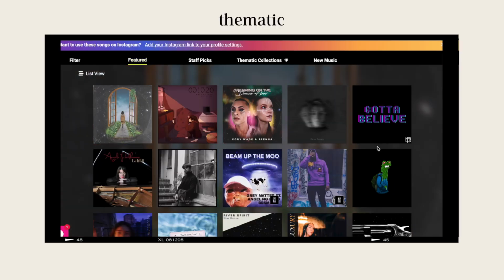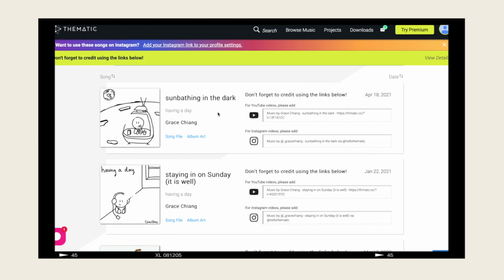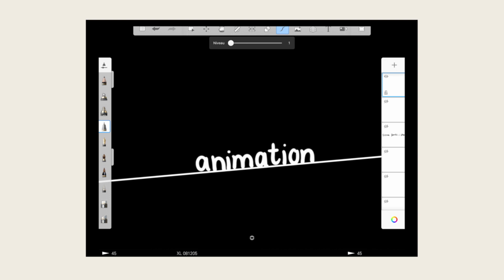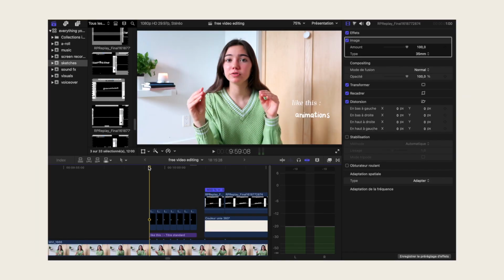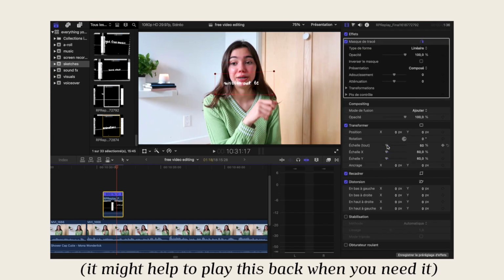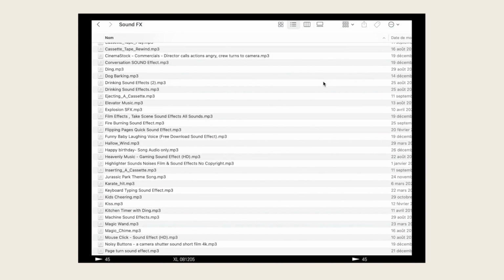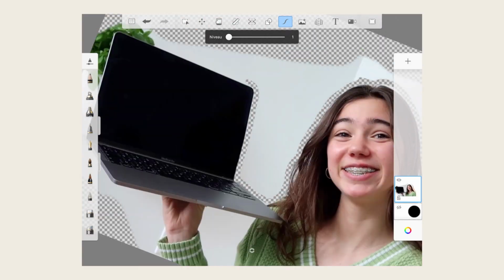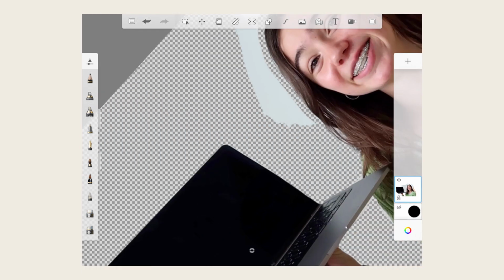everything you need to know about free video editing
grab a notebook, grab a snack because youtube school is in session 💻 really hope this could help out some of you!

hello lovely people of the internet!
this video’s going to be ALL about free video editing because I know how much of a struggle it is to start a youtube channel and have literally no idea how to do anything (still feel like I don’t but anyway). hope i could pass on some of the knowledge i’ve accumulated and i hope my instructions weren’t too confusing which is why i tried adding as many visuals as i could. it’s ironic how long a video about editing took me to edit…😅this is kind of in honour of hitting 3k, it’s crazy to think that when i posted my last editing video just five months ago i was at 300, feeling so blessed!! a thousand thanks! also, love how all i could look at while editing was the pimple on my chin (maybe i shouldn’t draw attention to it but whatever haha) but I just HAD to film this video and couldn’t wait so yeah…idk, deal with it? well, think i’ve said enough. again i really hope this helped, happy editing!

sending my best wishes 💌

- Clarisse

LINKS ✨

- software

- music

- Fonts

VIDEOS AND TUTORIALS 💻

[TIME FRAMES]

0:00 intro

0:58 editing software

2:40 copyright free music

5:20 how do i know if a song is copyright free ?

7:30 voiceovers

9:16 animations and sketches

11:11 visual effects

11:32 sound effects

12:02 fonts

13:25 thumbnails

♪ MUSIC ♪

♪ flannel - soho
♪ patience - soho

what grade are you in - what do you study? /  i’m currently in secondary 5 which is the 11th grade in us and i’m doing my last year in the IB program! it’s basically a program offered internationally that’s has a bunch of extra requirements like community work, extra projects and language learning.

where are you from - what language are you speaking? / quebec, canada (near montreal), which explains why you might sometimes hear me speak french in my videos

what software do you edit with? / i currently use final cut pro on mac, but if you’re looking for free software i have a video all about how I used to edit videos for free